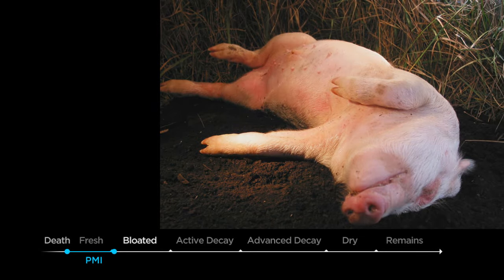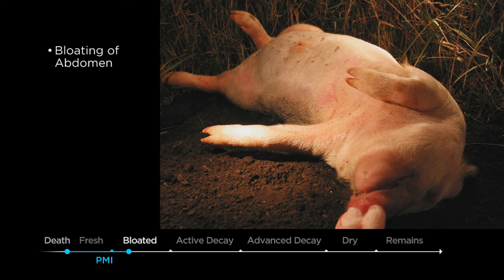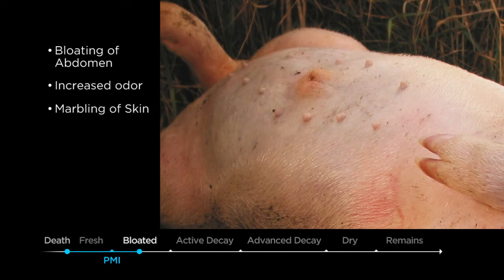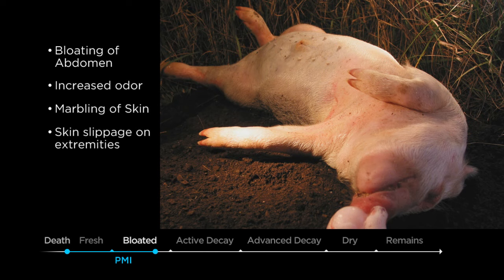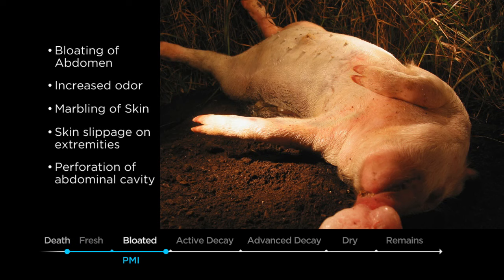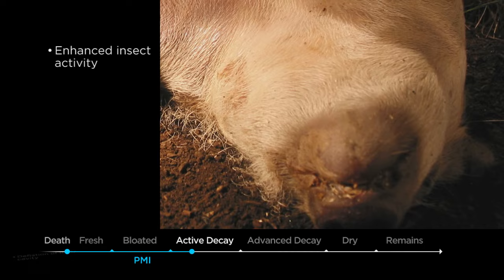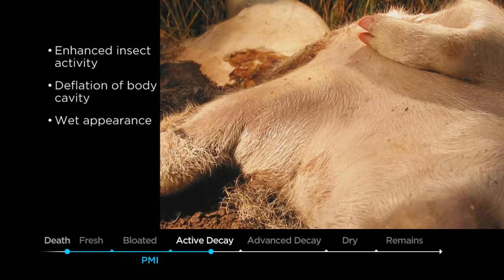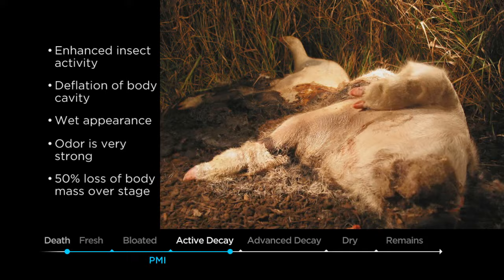Forensic Science Field Techniques - Decomposition Timeline